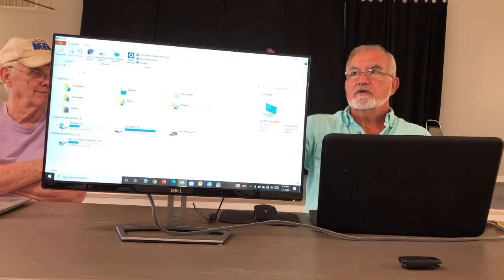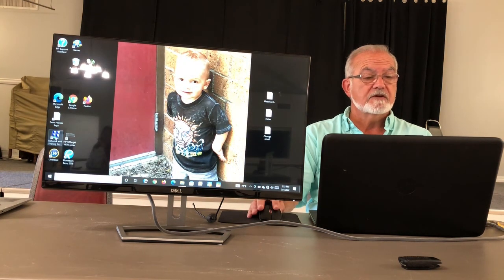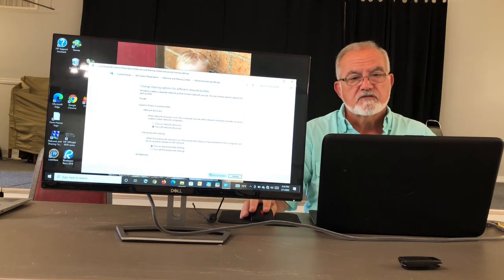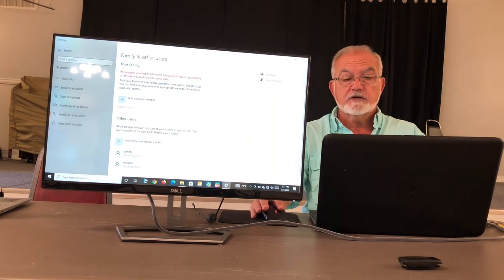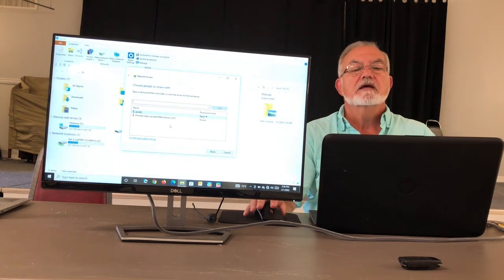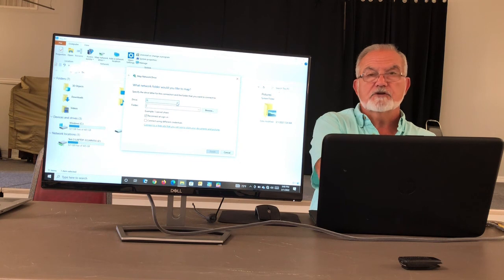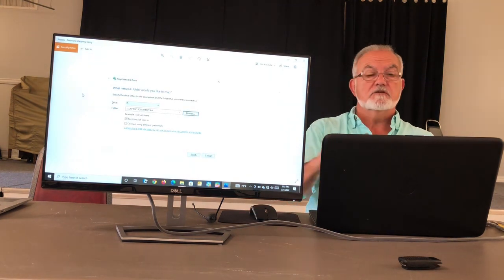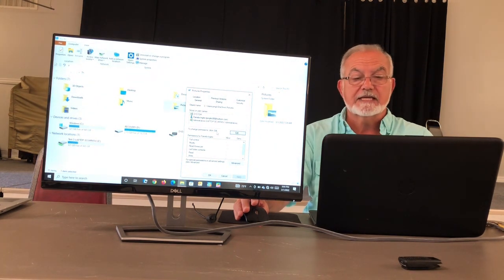clcc3122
Proprietary for CLCC